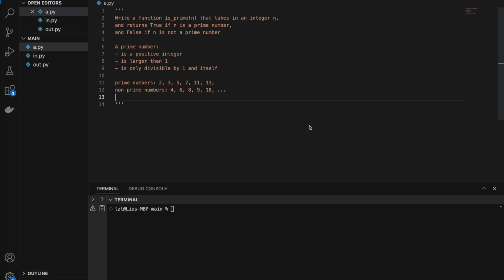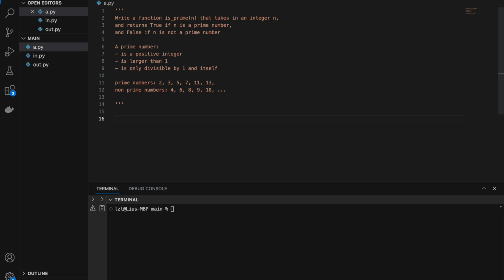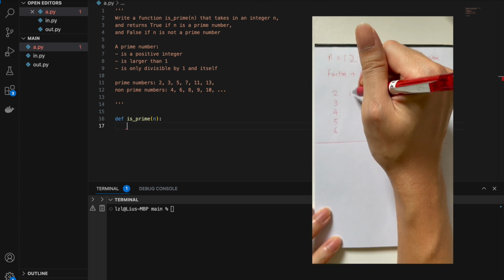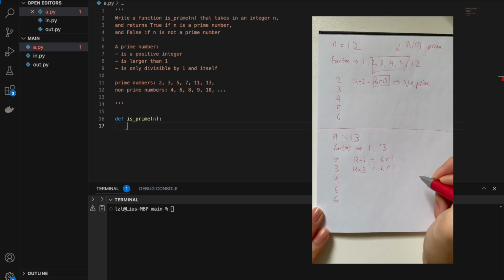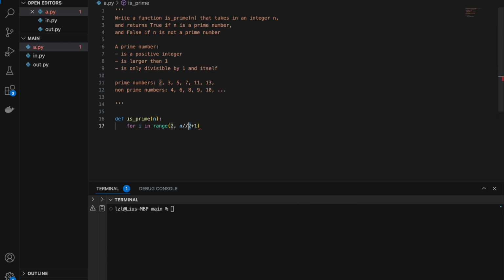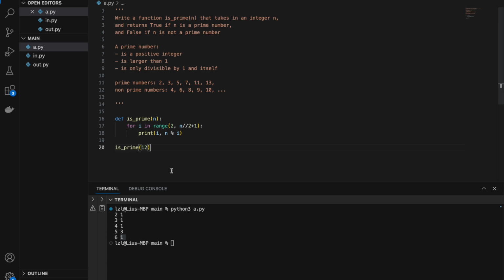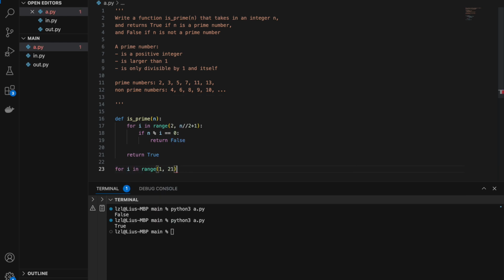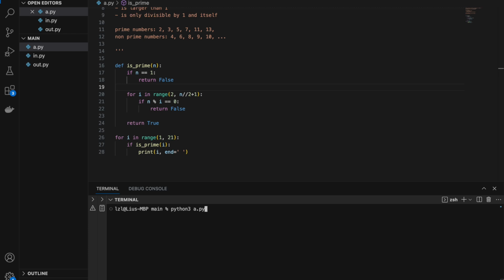Checking For Prime Numbers (Python Beginner Practice Question 3)